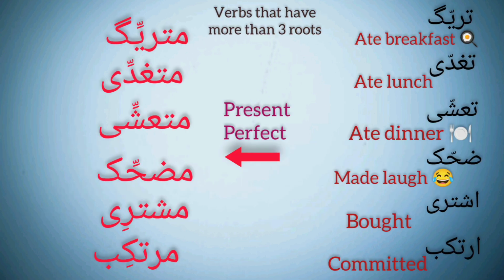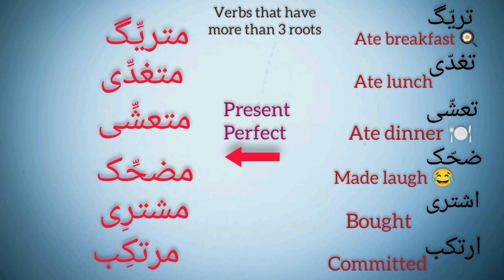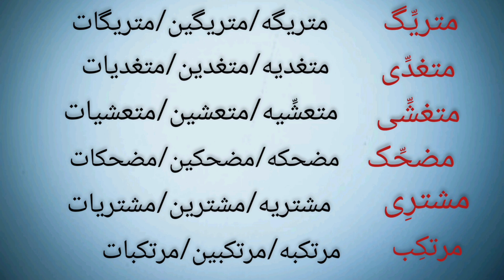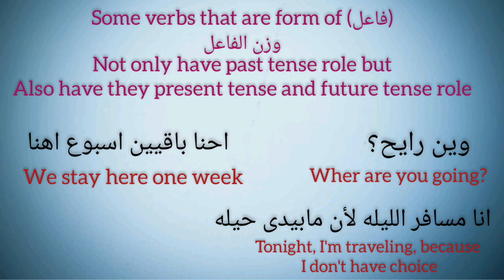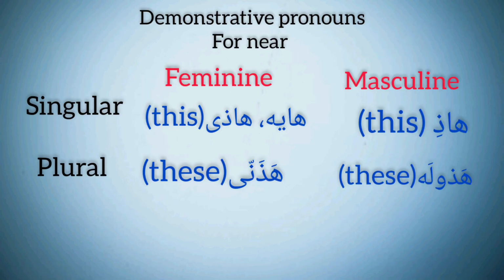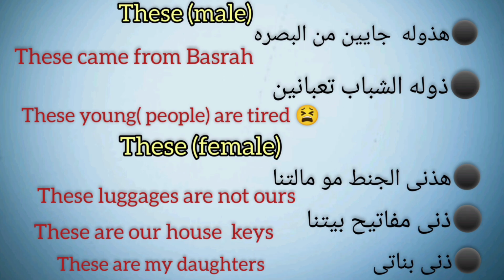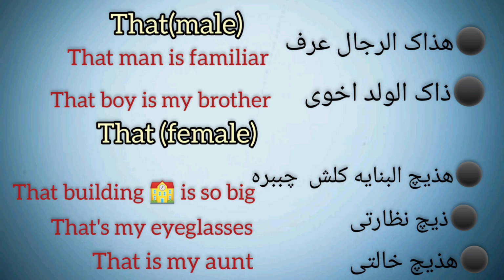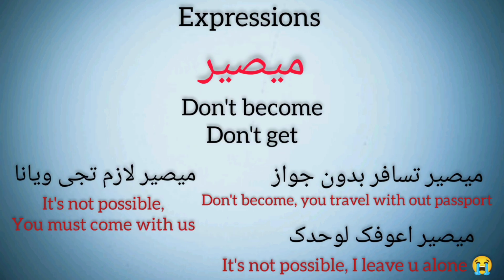lesson 13 part 3 , present perfect tense in Arabic demonstrative pronouns in Arabic(اسم الاشارة)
in this part we went through present perfect tense for the verb which have more than 3 roots

and we have been taught that pattern of (فاعل )is pattern that not only we can make present perfect tense but also we can make present or future tense in arabic

and we had اسماء الاشارة  demonstrative pronouns in Arabic

at the end we had some expressions in Arabic
ميصير،ميخالف، هسه

past tense conjugation